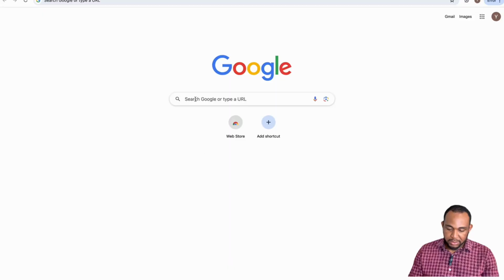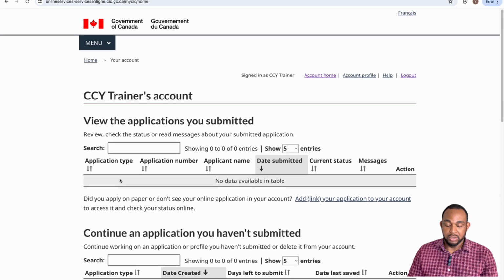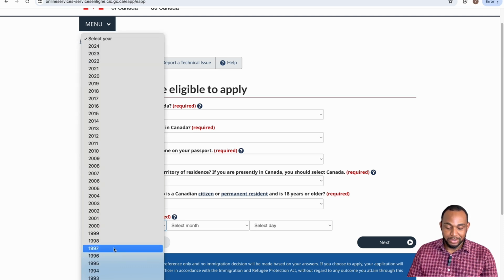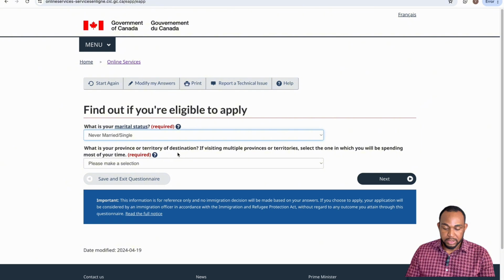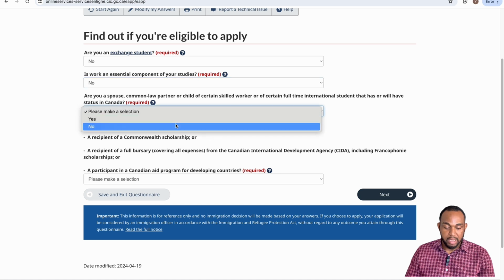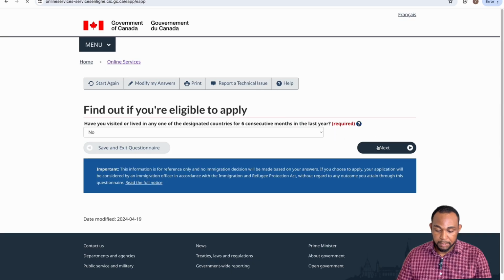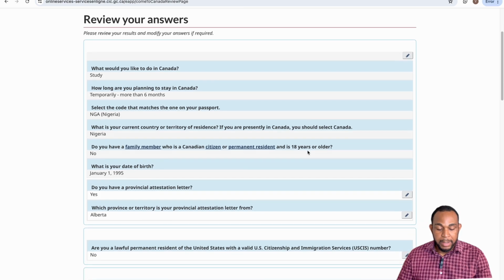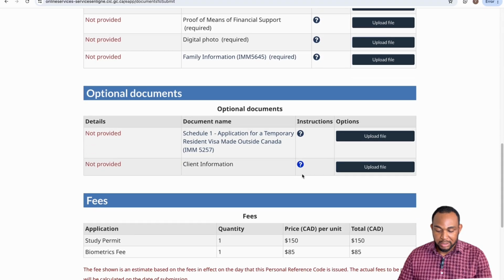Canada Study Permit Application 2024: Complete Guide (Get Accepted) canadavisa studypermit #2024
Study in Canada Made Simple!  This video provides a comprehensive guide to submitting a successful Canada study permit application in 2024.  Whether you're just starting or need help navigating the process, learn how to avoid common mistakes and increase your chances of approval. Watch now and turn your Canadian study dreams into reality!